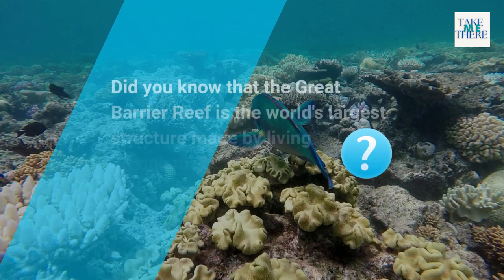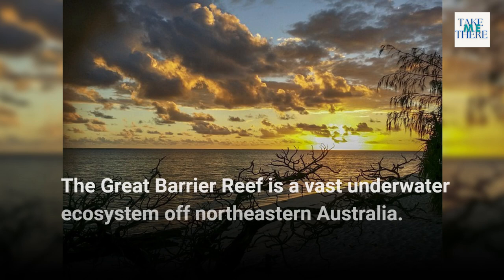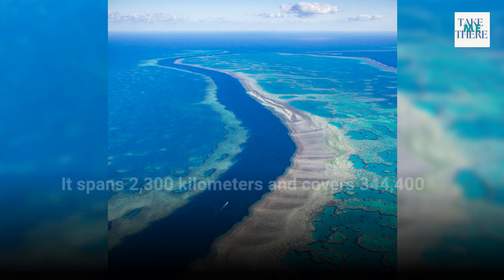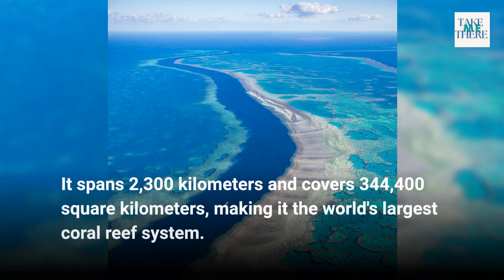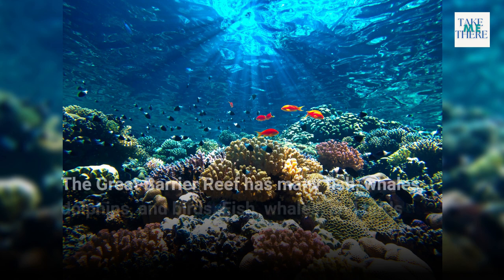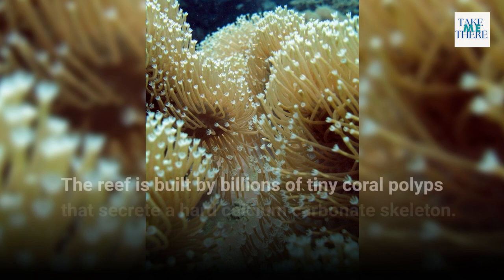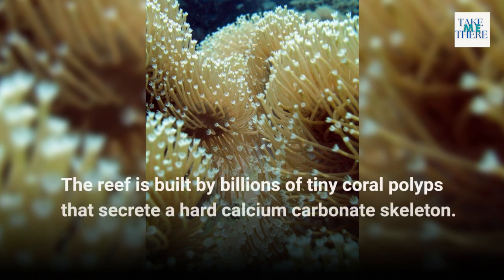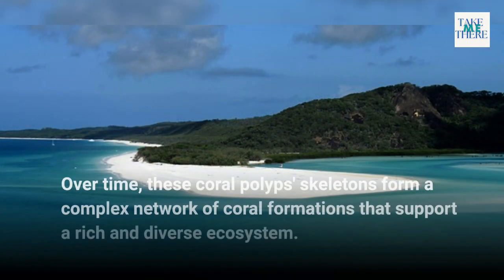Great Barrier Reef, Australia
Did you know that the Great Barrier Reef is the world's largest structure made by living organisms?
The Great Barrier Reef is a vast underwater ecosystem off northeastern Australia. It spans 2,300 kilometers and covers 344,400 square kilometers, making it the world's largest coral reef system. The Great Barrier Reef has many fish, whales, dolphins, and birds. Fish, whales, and birds number over 1,500. The reef is built by billions of tiny coral polyps that secrete a hard calcium carbonate skeleton. Over time, these coral polyps' skeletons form a complex network of coral formations that support a rich and diverse ecosystem.

The secret to building a BETTER BODY and making it healthier.